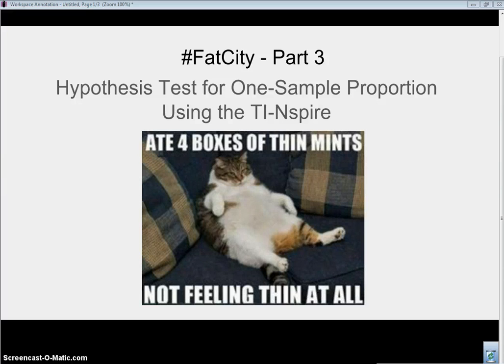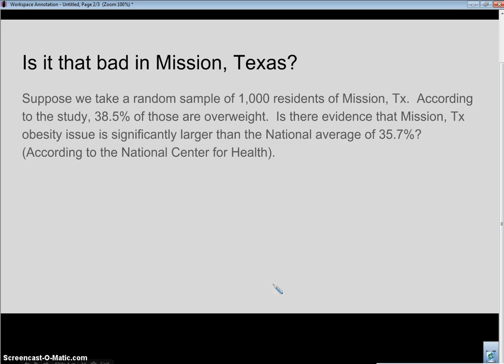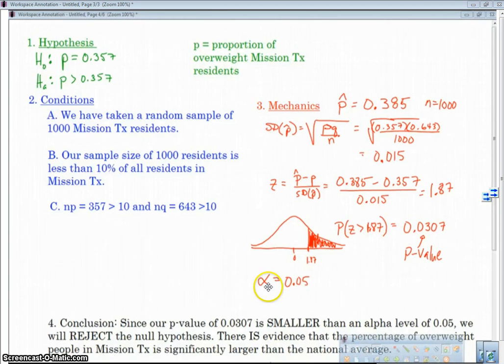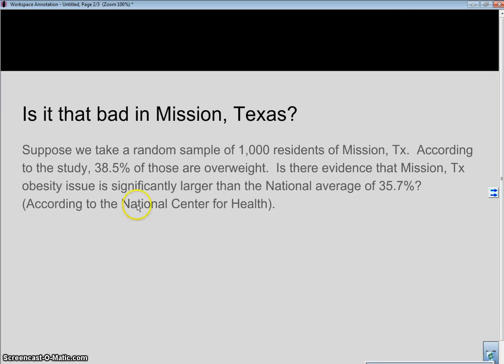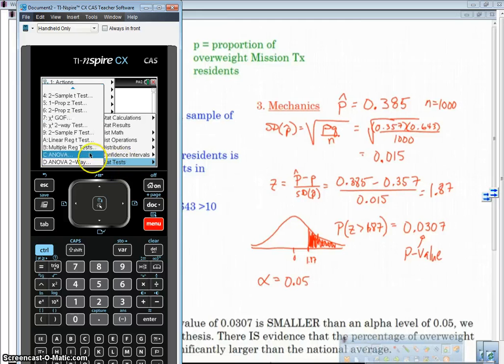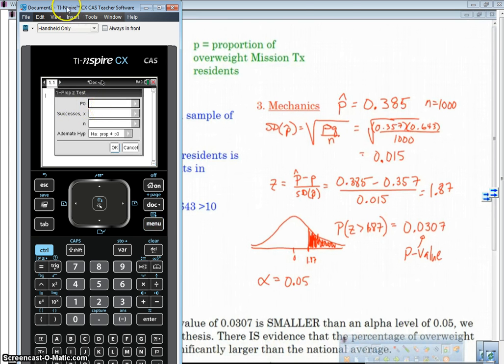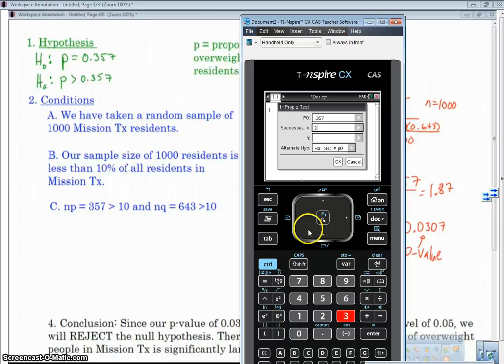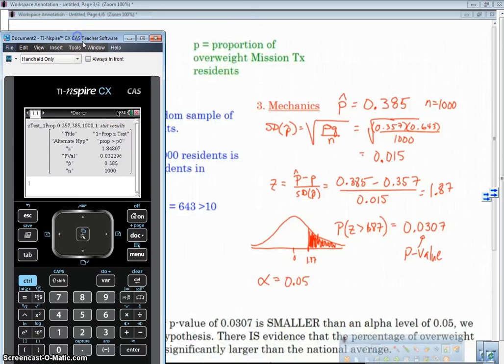One Sample Z Test on TI Nspire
An example of doing a 1-Proportion z-test in the TI-Nspire.